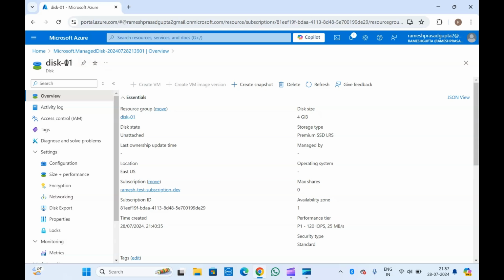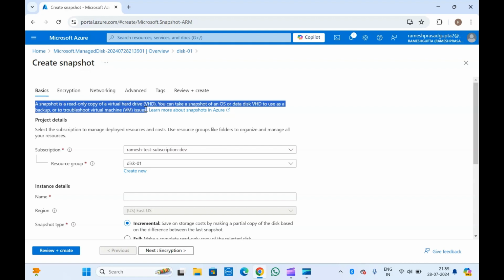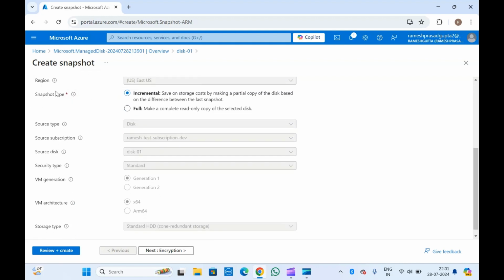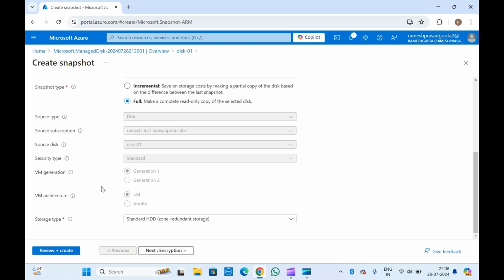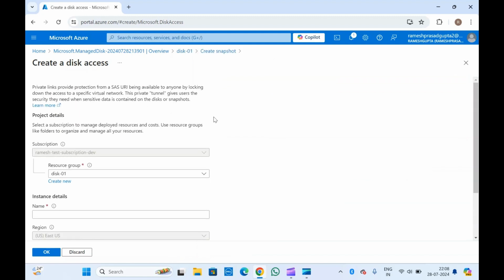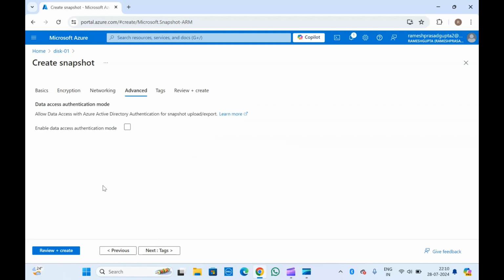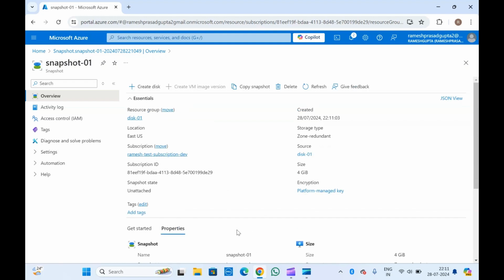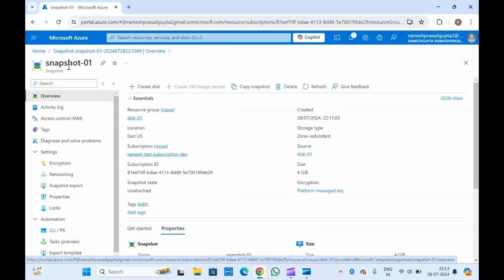How to Create and Copy Azure Managed Disk Snapshots Across Subscriptions?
In this comprehensive tutorial, you'll learn how to create a snapshot from an Azure managed disk and seamlessly transfer it to different subscriptions, regions, and resource groups. We'll start by demonstrating how to take a snapshot of an existing managed disk, a critical step for backing up your data or preparing for deployment across multiple environments.

Once the snapshot is created, we'll guide you through the process of copying it to another subscription and region. This is particularly useful for scaling your applications or ensuring redundancy across different geographic locations. You'll see how to navigate the Azure portal and use PowerShell or Azure CLI commands to efficiently move your snapshots.

Finally, we'll show you how to create a new disk from your snapshot. This process allows you to quickly spin up new virtual machines with the same configuration, helping you maintain consistency across your infrastructure.

Whether you're an IT professional looking to enhance your cloud backup strategy or a developer needing to replicate environments, this video provides all the necessary steps and best practices for managing Azure snapshots. Ensure your data is safe, available, and easily recoverable with these expert tips.

What is a snapshot disk?
What is the difference between create snapshot and clone disk?
How to create a snapshot of Windows?
What is disk snapshot vs backup?
Is a snapshot a full backup?
Why snapshot is faster than backup?
What are the disadvantages of snapshot?
What is the 3 2 1 backup rule?
What is the purpose of a snapshot?
What is the difference between a disk image and a snapshot?
What is a db snapshot?
Why is a snapshot not a backup?
How do I convert backup to snapshot?
Do snapshots save data?
Do snapshots take up storage?